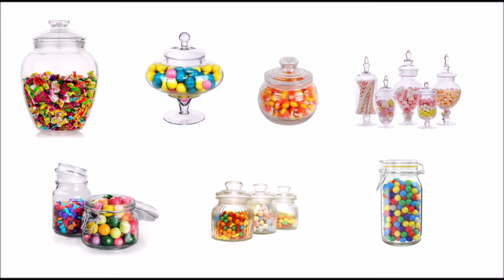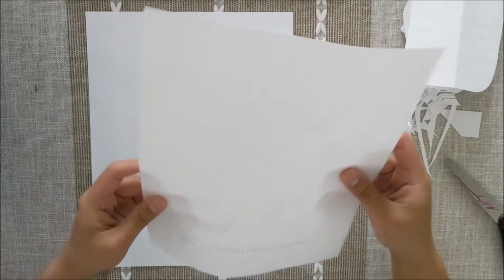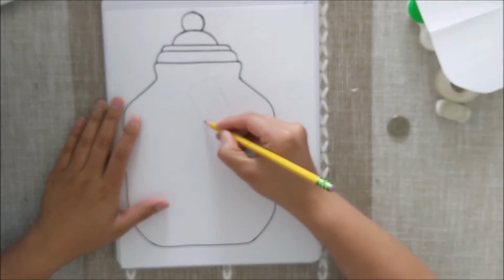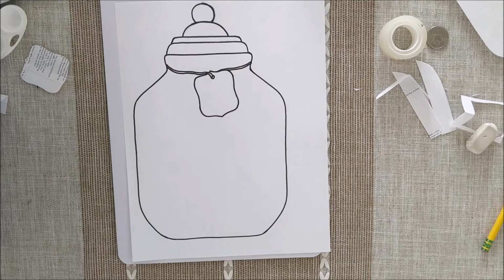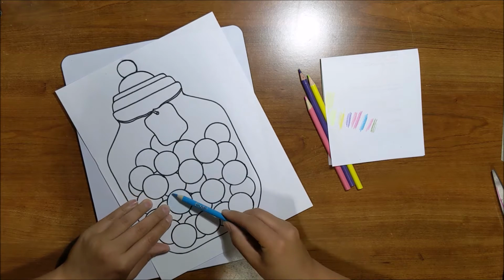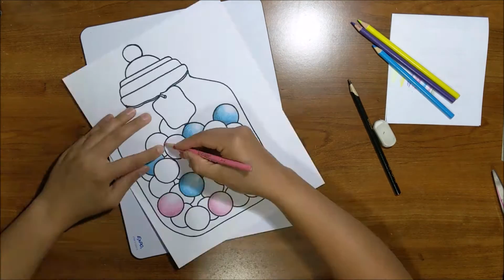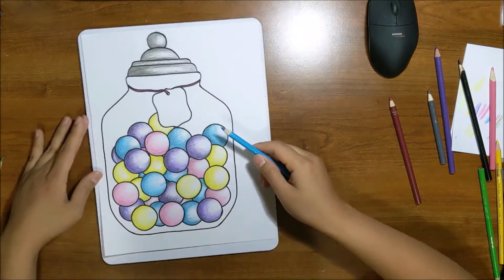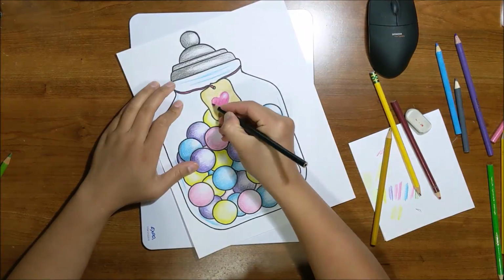Easy Colored Pencil Art Project | Candy Jar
In this lesson, young artists practice the element of line, shape, form, color, and value.